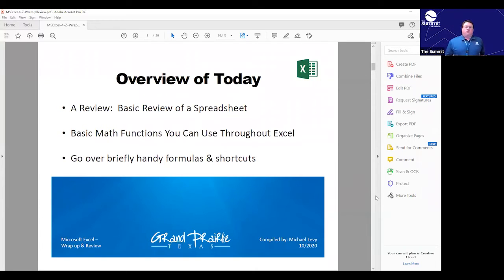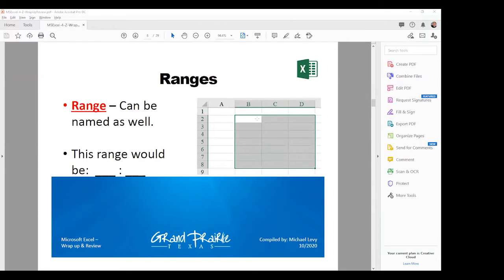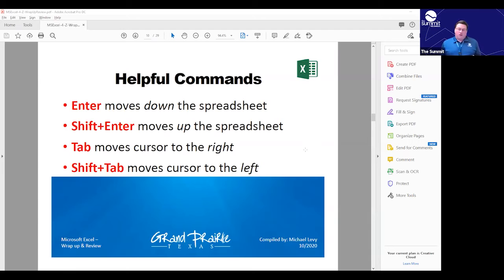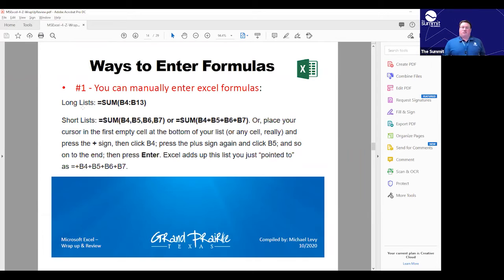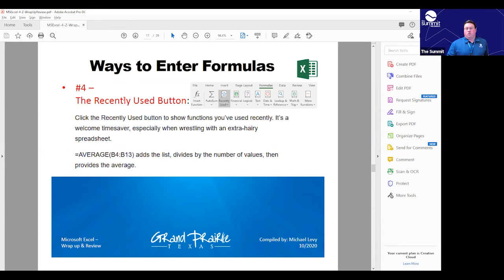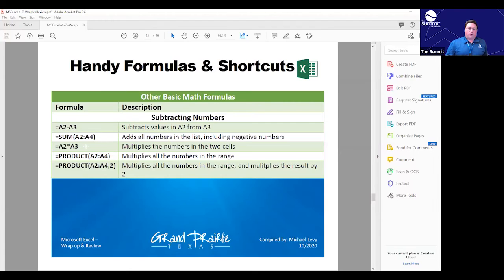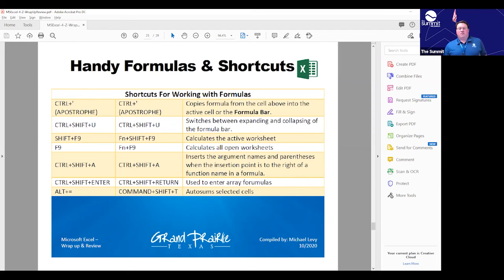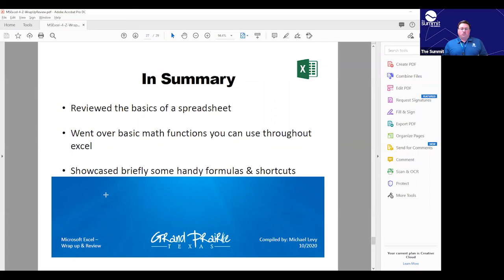Week 4 Microsoft Excel – Wrap-Up/Review with The Summit 50+ Club